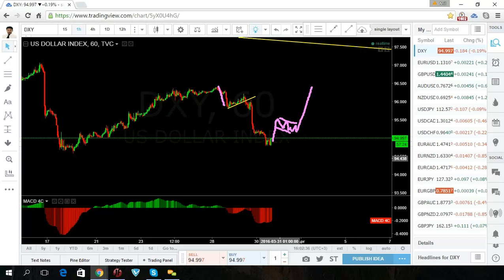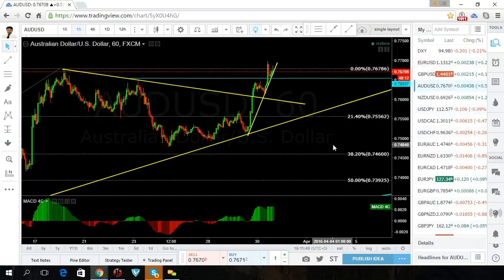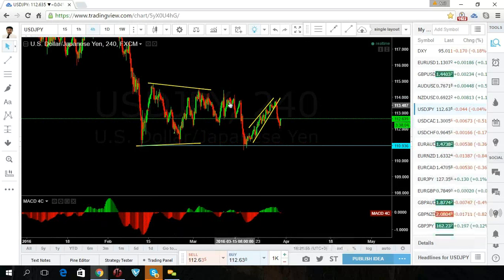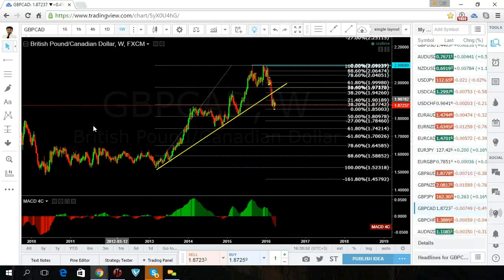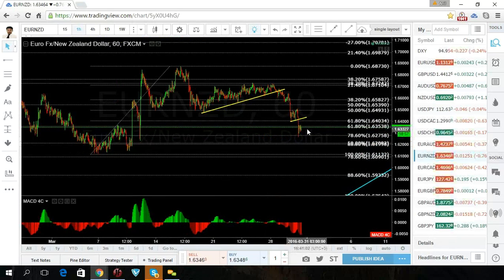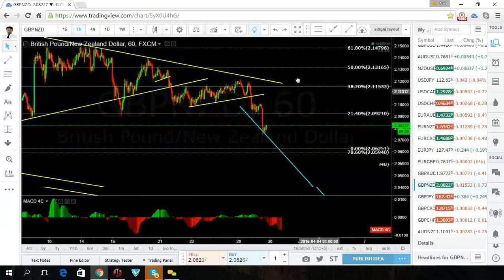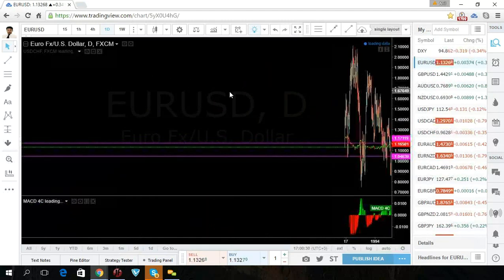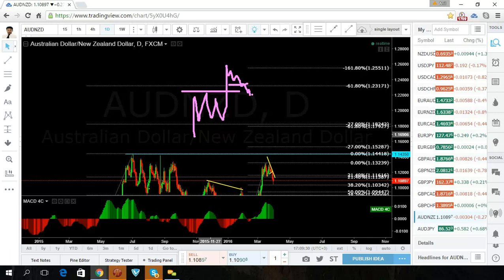FOREX TRADING: Daily Webinar (2016/03/30) EURUSD, GBPUSD, GOLD and more..